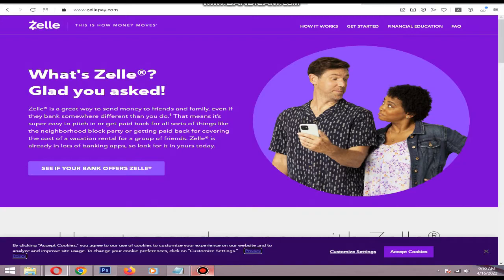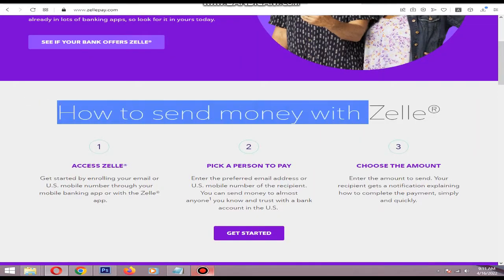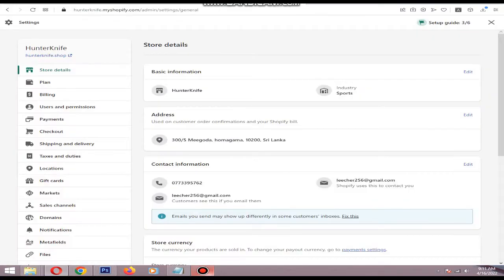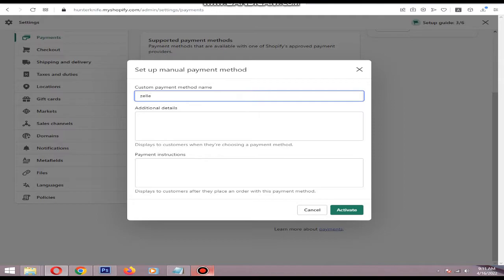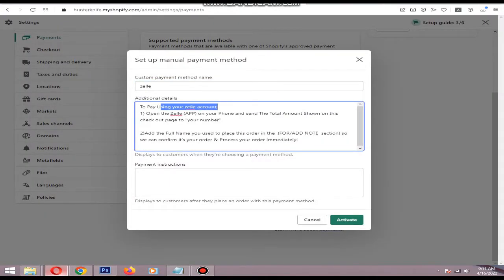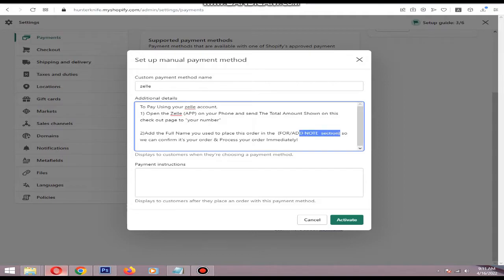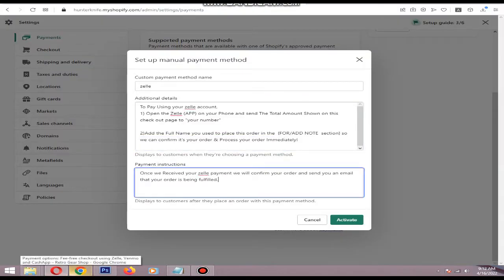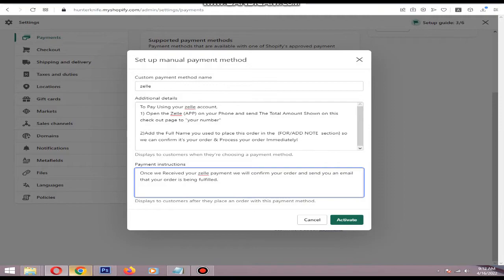How To Add Zelle To Shopify | Payment Gateway | Cash App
In this video I will show you how add Zelle or cash app to Shopify store.
It needs to be added as "Manual payment methods"
You can add Cash app with this too.

ADDITIONAL DETAILS SECTION
To Pay Using your Zelle account,
1) Open the Zelle (APP) on your Phone and send The Total Amount Shown on this check out page to "your number"

2)Add the Full Name you used to place this order in the  { NOTE  section} so we can confirm it's your order & Process your order Immediately!

PAYMENT INSTRUCTIONS
Once we Received your Zelle payment we will confirm your order and send you an email that your order is being fulfilled.